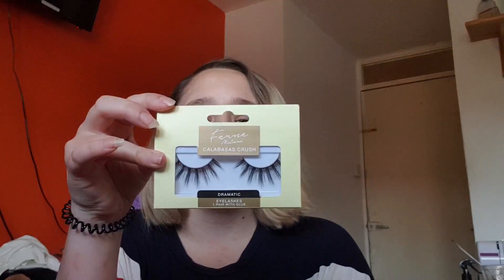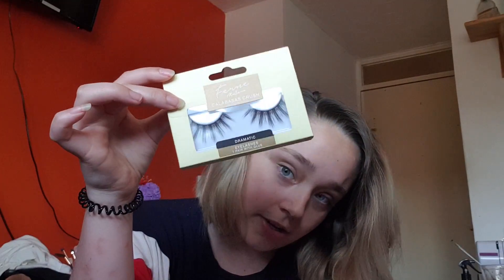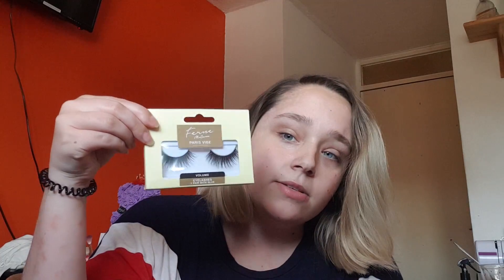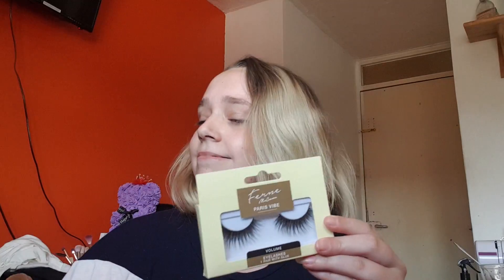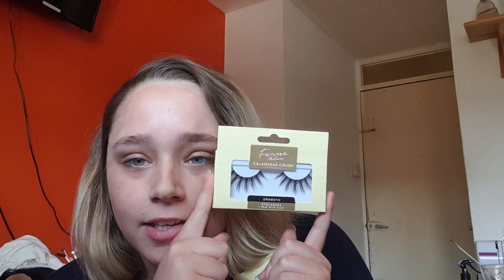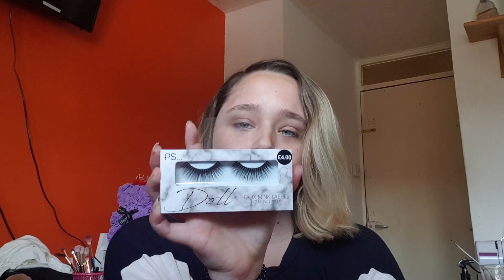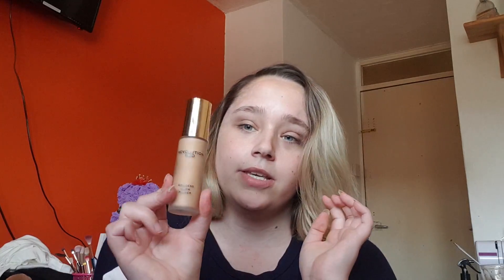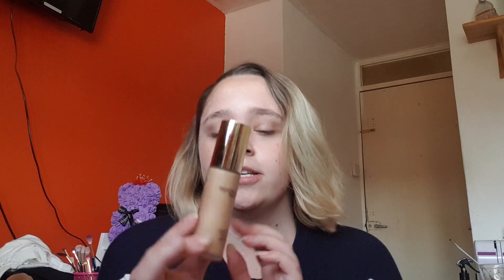NEW MAKEUP I WANT TO TRY OUT